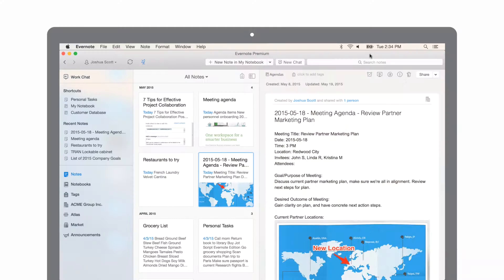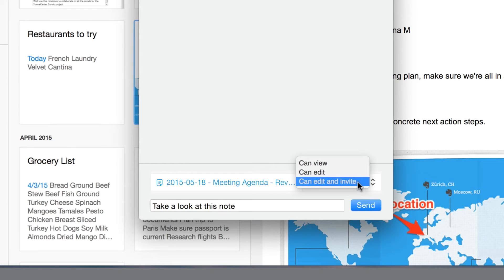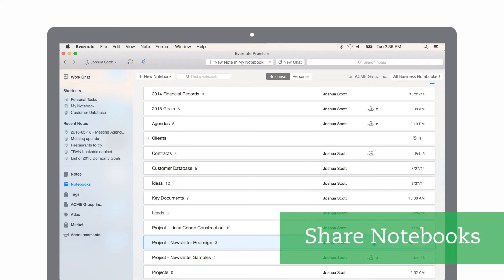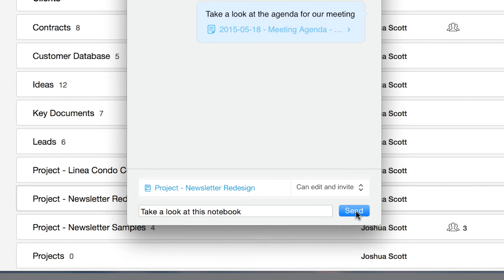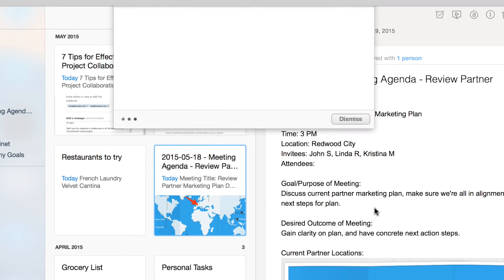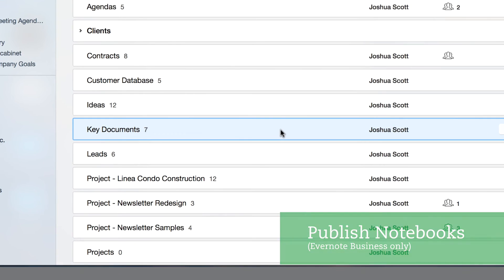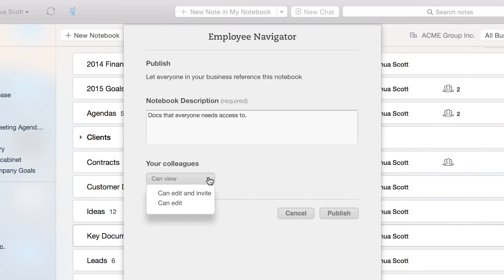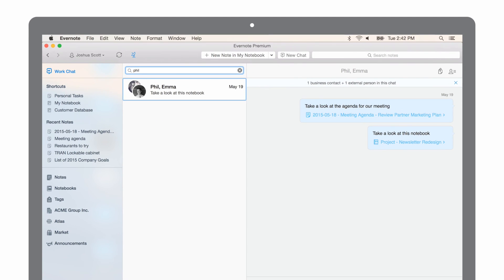8. Compartiendo notas y libretas en Mac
En este video aprenderás cómo compartir notas y libretas con otros personas con las que está trabajando.